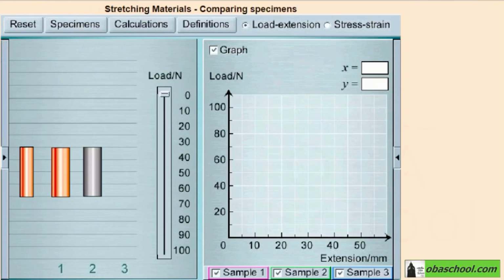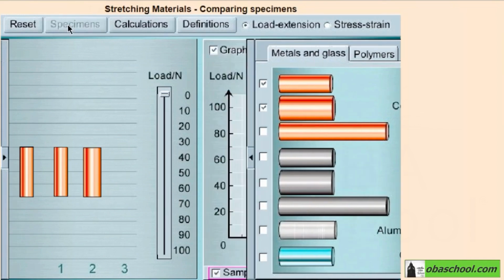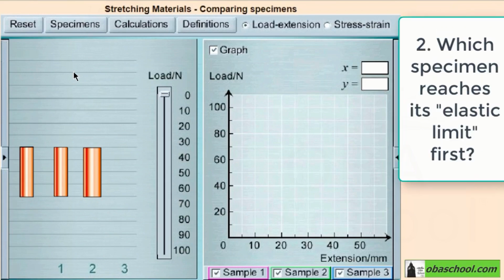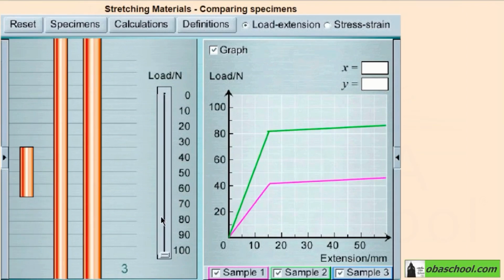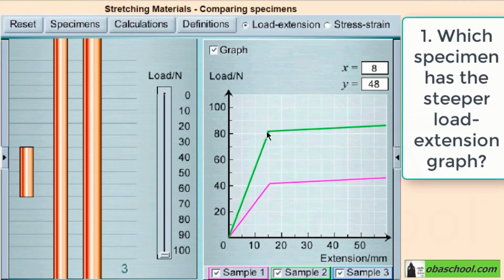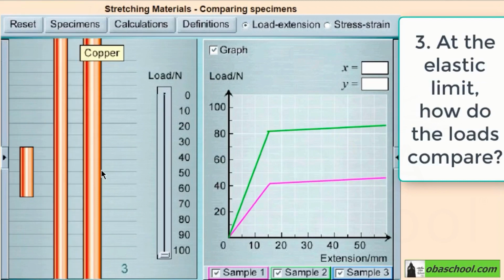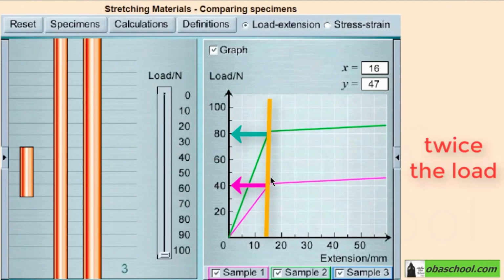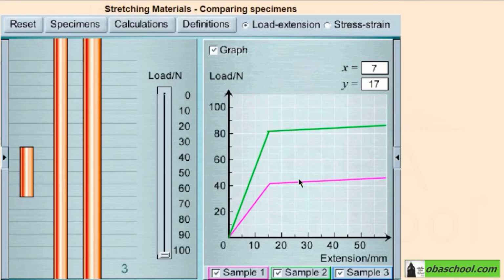Materials - 1.33 More about Stress and Strain - Comparing Copper Specimens